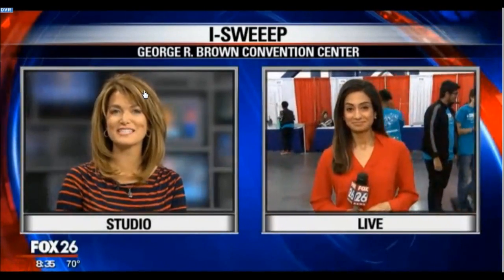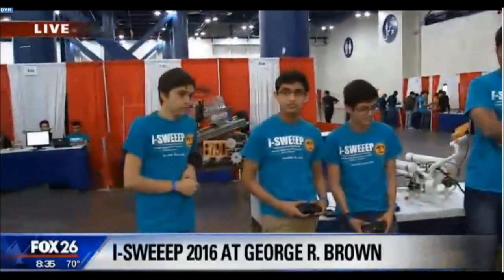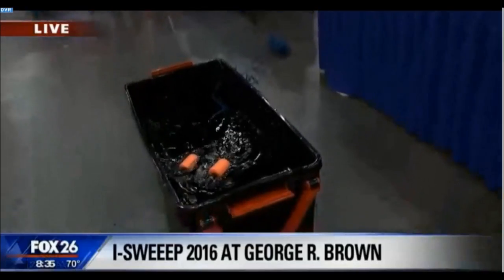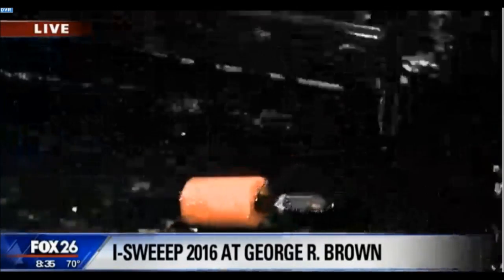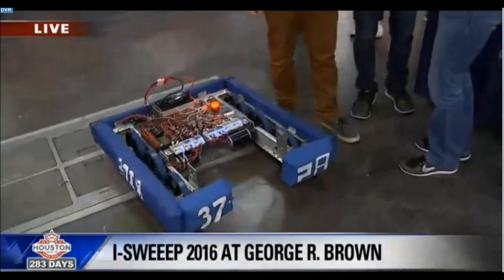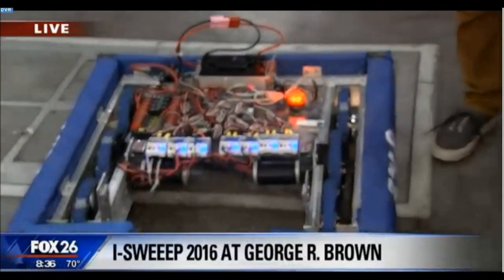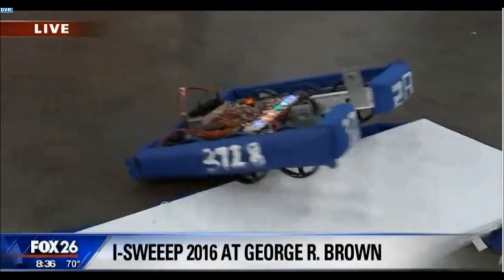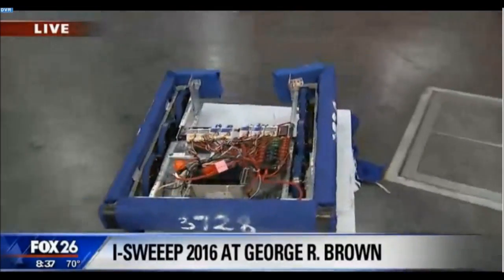I-SWEEEP on Fox 26 - Part 1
I-SWEEEP, The International Sustainable World (Energy, Engineering, and Environment) Project, is a groundbreaking science fair competition open to high school students. It is the largest science fair event of its kind world-wide. I-SWEEEP is organized by Harmony Public Schools, a K-12 Public Charter School System. With the support of leaders in industry and higher education institutions, I-SWEEEP works with local, national, and international science fair organizations to bring top-ranking participants and qualifying projects to Houston each year.